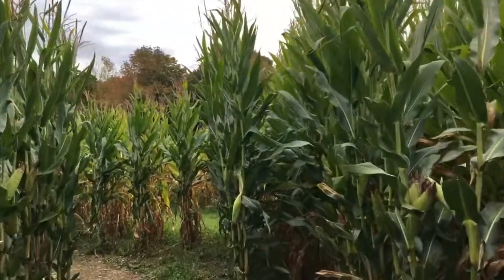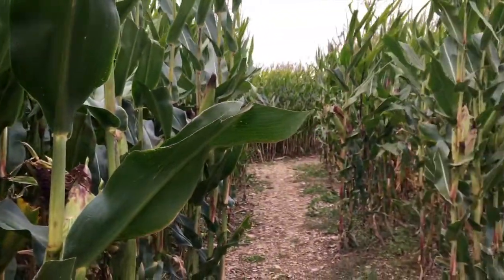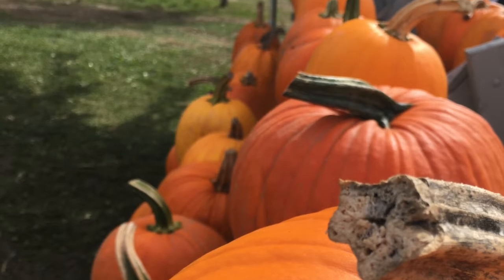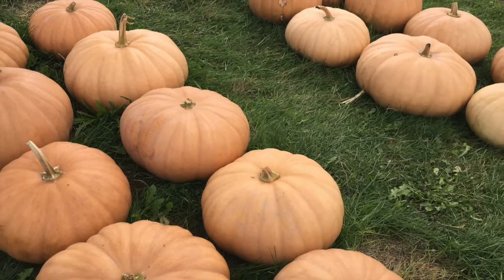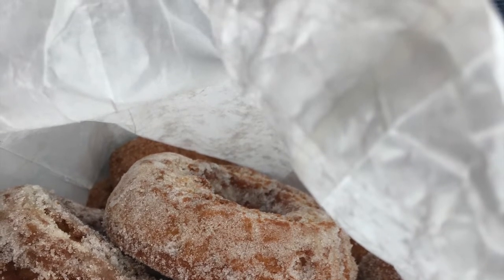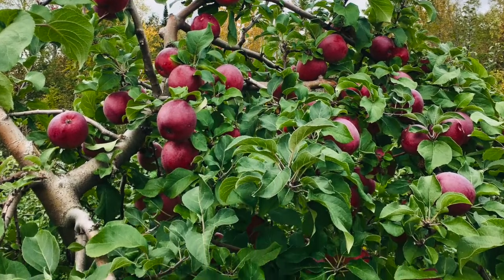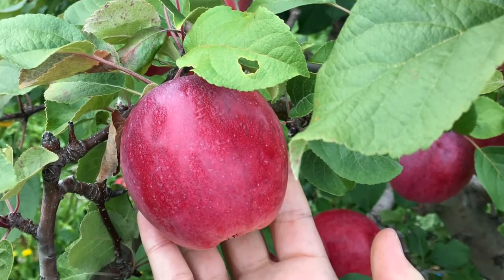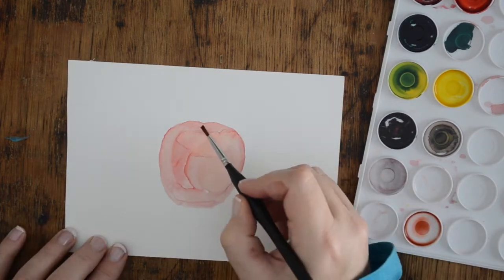Alcohol Ink realistic Apple Painting timelapse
Alcohol Ink Apple Painting Tutorial | Try the FREE MINI COURSE

This FREE Link is good for a limited time (Expires in 30 Days) and
*Please note that you will need to create an account to watch the Free class

How to paint and Apple using Alcohol Ink on Yupo paper

We headed out for some apple picking this weekend, had fun in the corn maze, and got to eat some homemade pumpkin doughnuts!

❤️SUPPLIES
Pinata Alcohol Ink
Yupo Paper Pinata Alcohol Inks
Gel Pens
Ranger Ink Palette
Ranger Cardstock